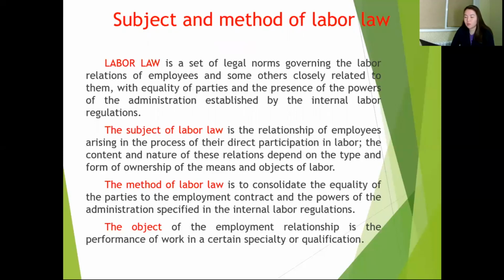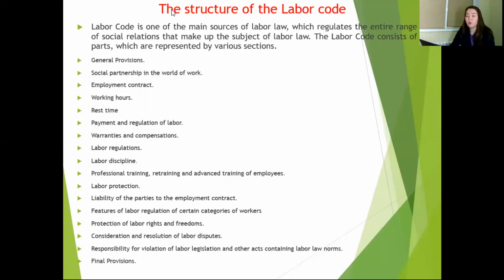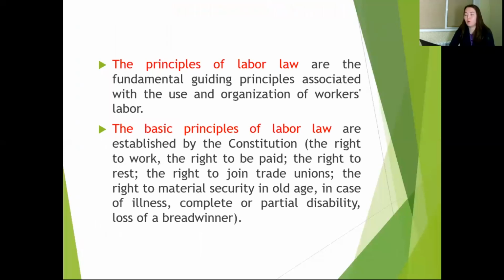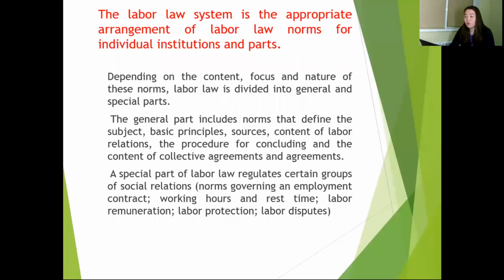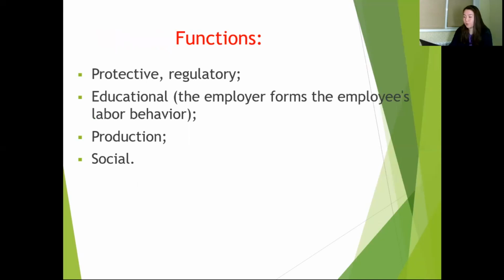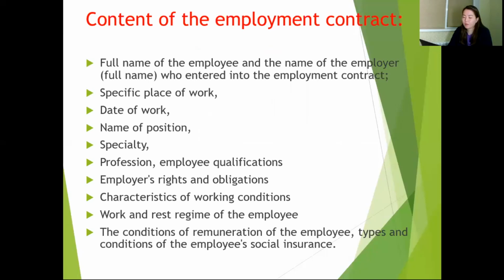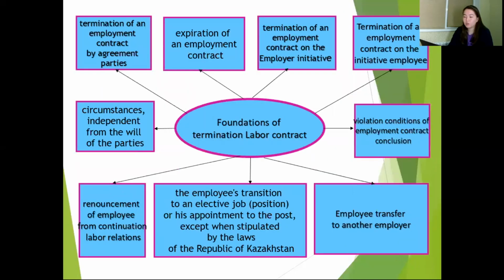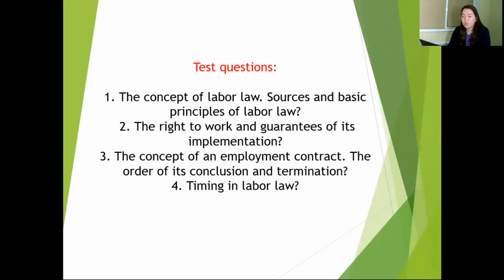КазУТБ-Семестр2-ИКиСГД-Правовая система РК-лекция1-рус